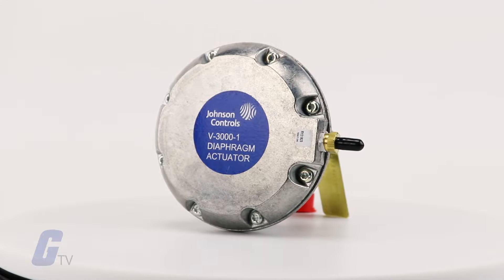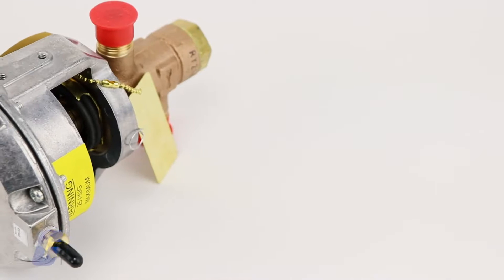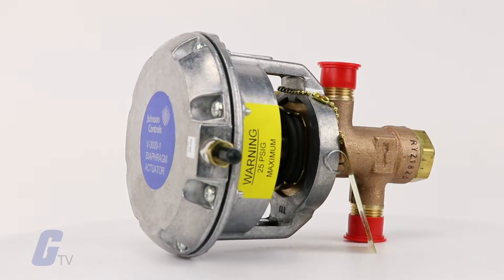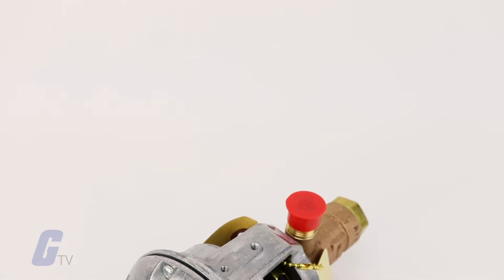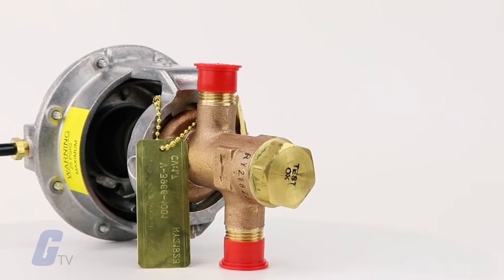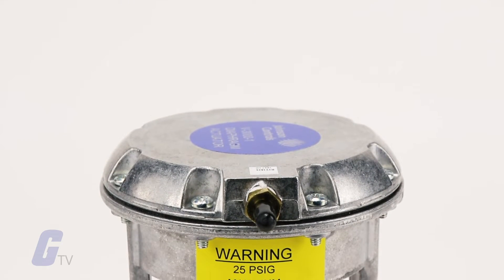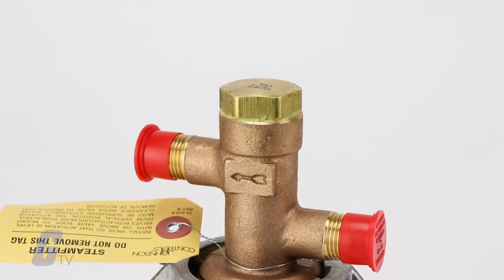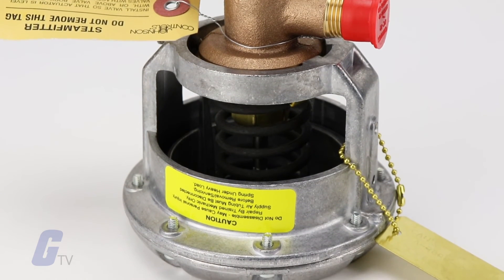Johnson Controls V3000 Pneumatic Actuator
The V-3000 Series Pneumatic Valve Series from Johnson Controls accurately regulate the flow of hot or cold water in small HVAC terminal units. They are available with a factory-installed exposed type pneumatic actuator, and enclosed actuators are available separately. This valve style is available for field mounting the VA-805X Series Electric actuators or with a factory-coupled VA-805x series electric actuator. The valves in this series are factory-assembled with either pneumatic or electric actuators for quick and easy installation and minimal job site time necessary.